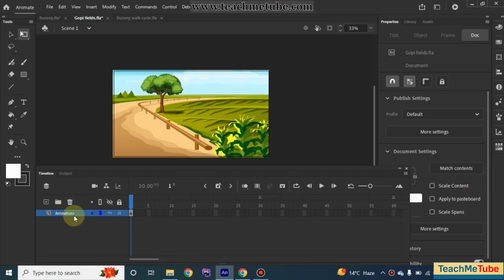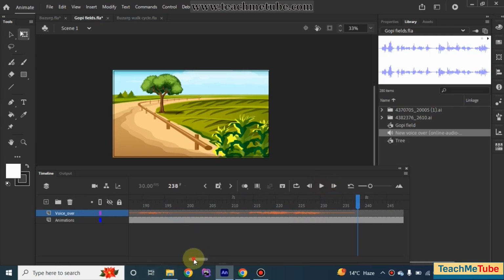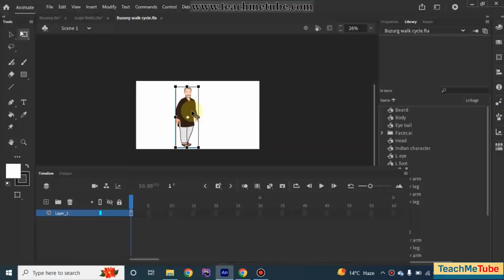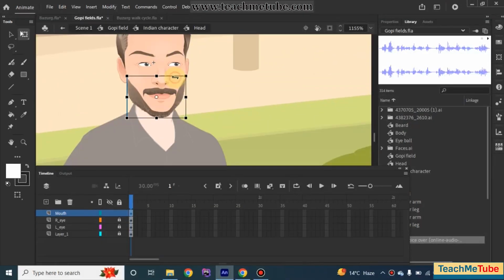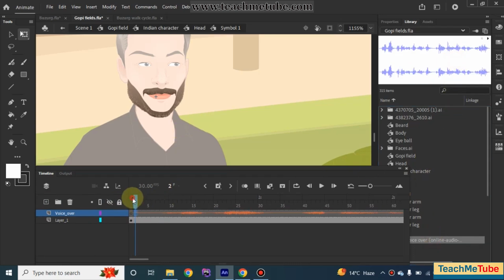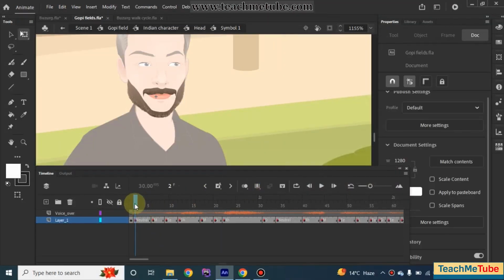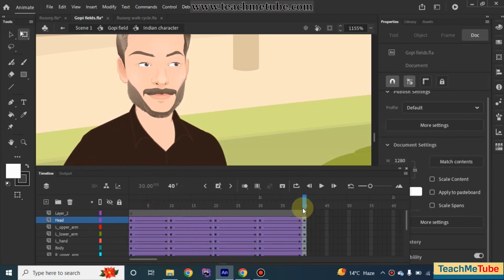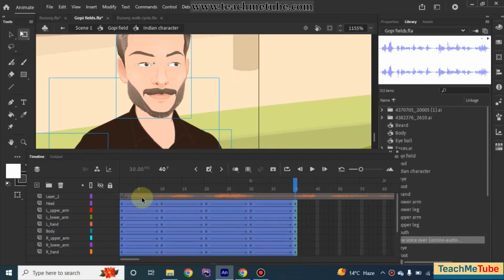Walk and Talk cycle at Same Time video 012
Lets learn the Adobe Animate CC together! This is a crash course which will give you all the skills you'll need to start making your own animation. There is a whole lot more to Animate CC, but if you're starting out this is a good place to begin :)

Hot Key Cheat Sheet (replace Ctrl with ⌘ for Mac)-
F7 - New Empty Keyframe
z - Magnifying Tool (click to zoom in)
z - Magnifying Tool ( alt click to zoom out)
Spacebar - Hand Tool (translate stage)
Enter - Play
k - Paint Bucket Tool
i - Eye Dropper (colour pick tool)
, - previous frame
. - next frame
F5 - New Blank Keyframe
Shift F5 - Delete Frame
Ctrl Enter - Create SWF video (preview scene)
q - Transform Tool
Ctrl + D - Duplicate Selected
N - Line Tool
Ctrl + Shift + V - Paste in Place